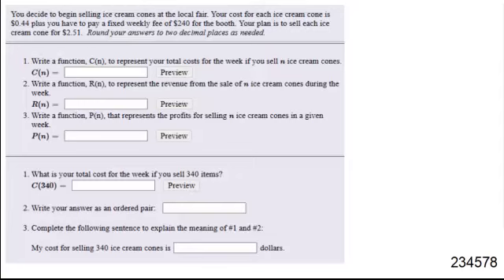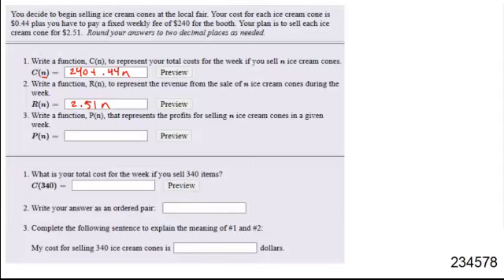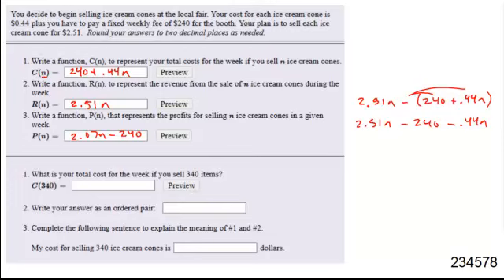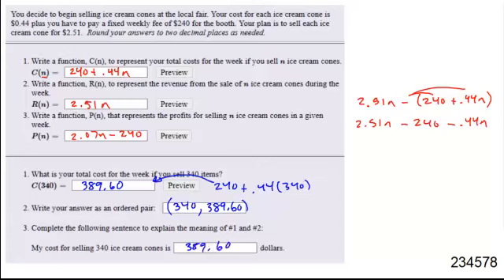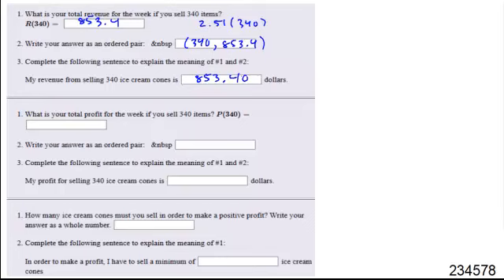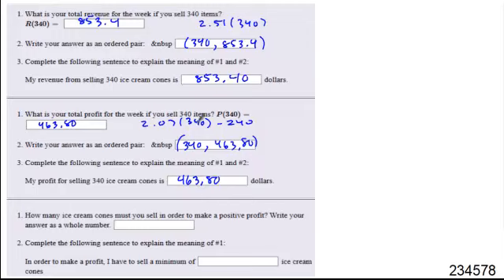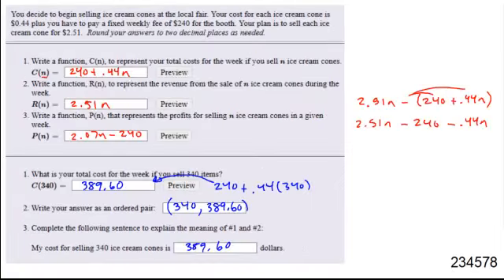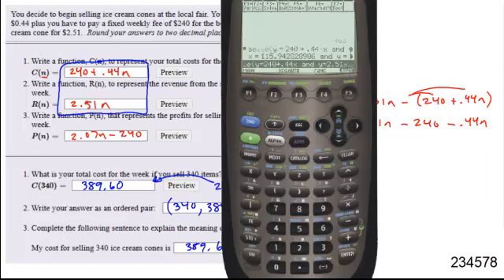11 1alg2 234578